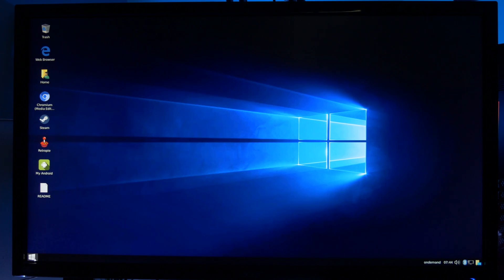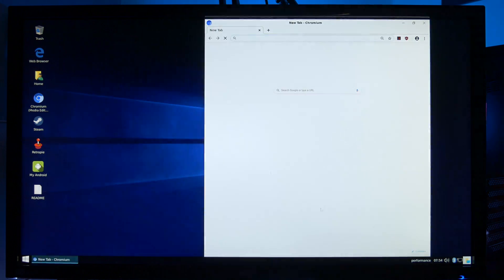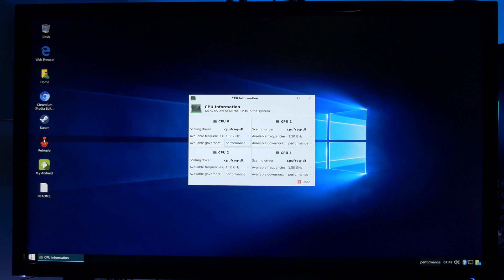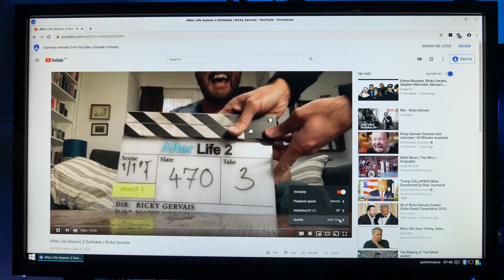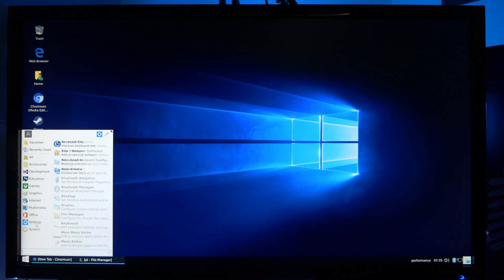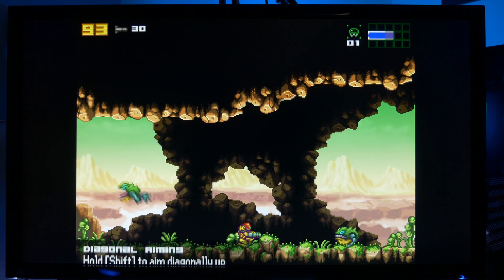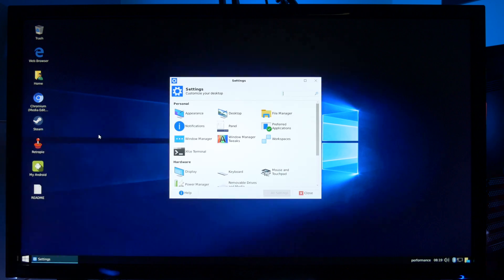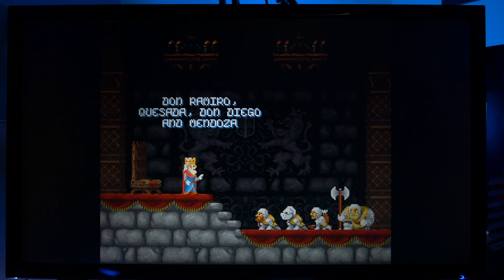Raspian X for the Raspberry Pi is like Windows 10!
Hey guys in this video I am looking at the new software released, by Pi Labs, for the Raspberry Pi. I am testing it on my Raspberry Pi4, 4 Gig model, with no overclocking.  This is a great distro with the look and feel of Windows 10! Pi networks have truly delivered again!

It as some of the best software preloaded on it like Chromium Media edition whitch will let you  watch Netflix, Disney+ Hullabaloos and Amazon Prime Video. Also there are some great emulators included like Box86 and RetroPie! Oh yeah and Steam comes preloaded. 🤩

💻🎧 Raspberry Pi 4 availability on Amazon